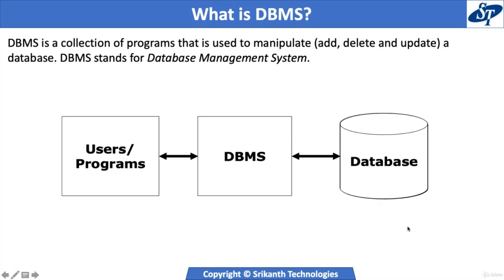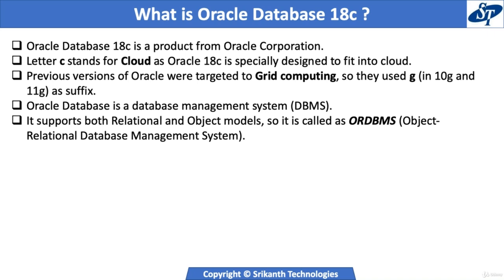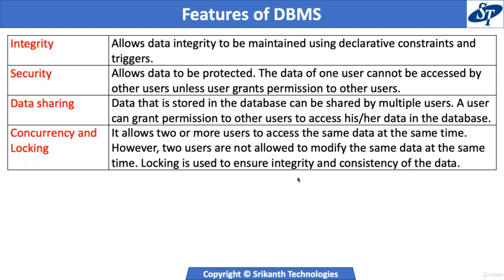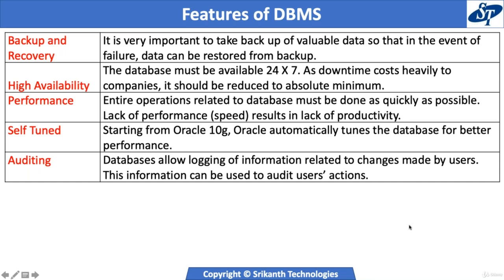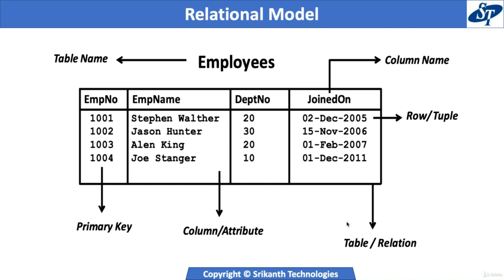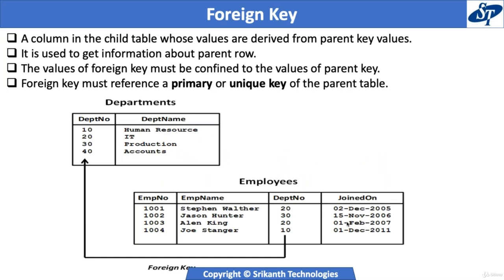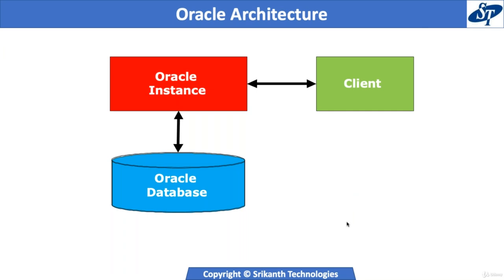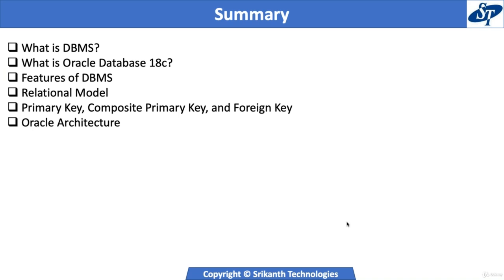002 Introduction To DBMS and Oracle Database